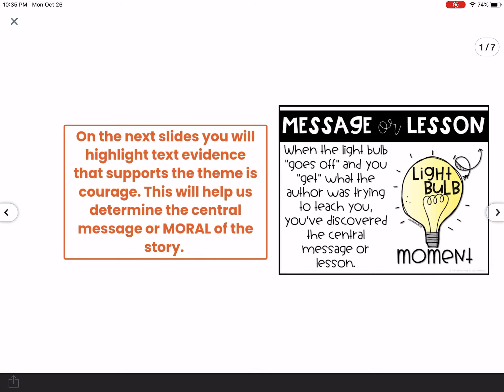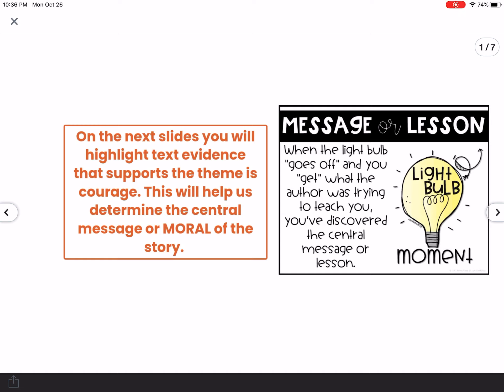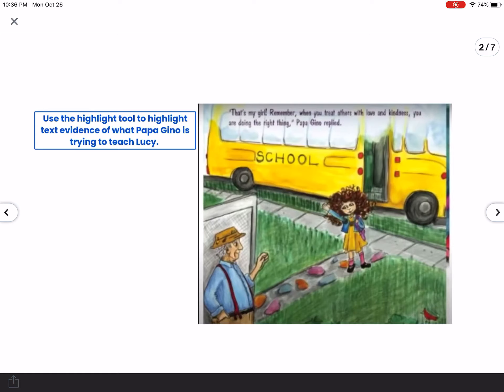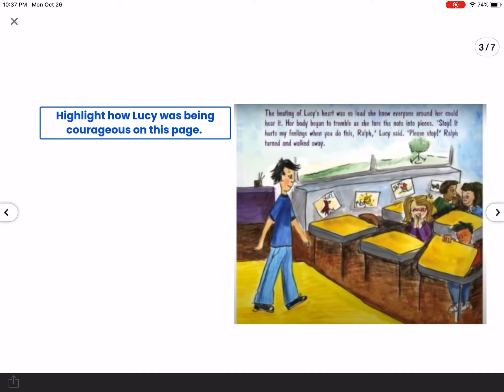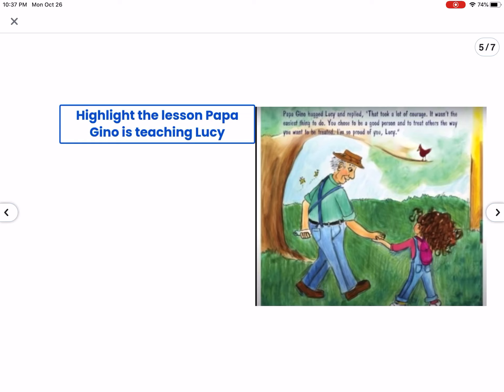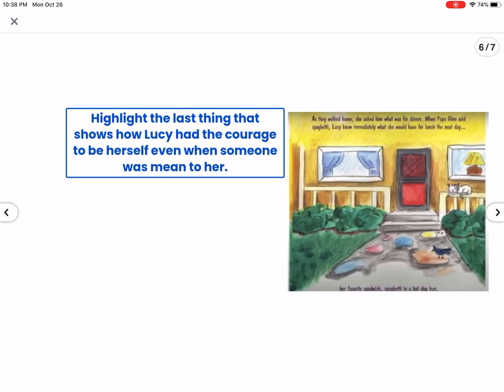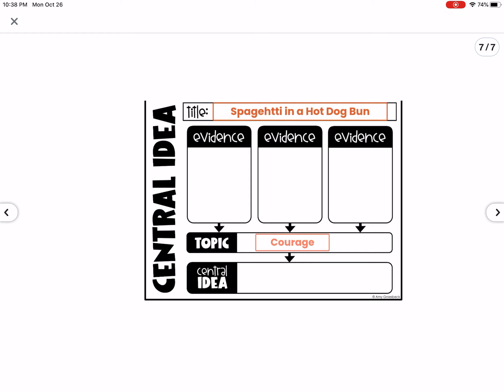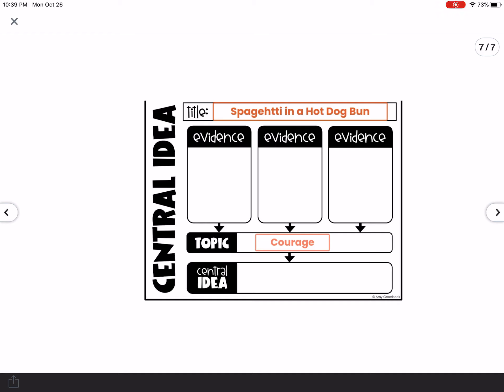Spaghetti in a Hot Dog Bun Assignment